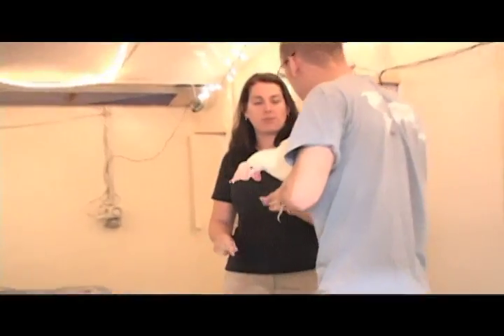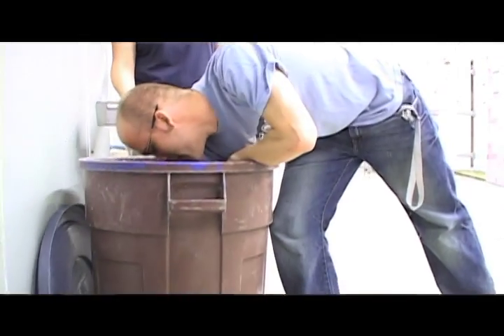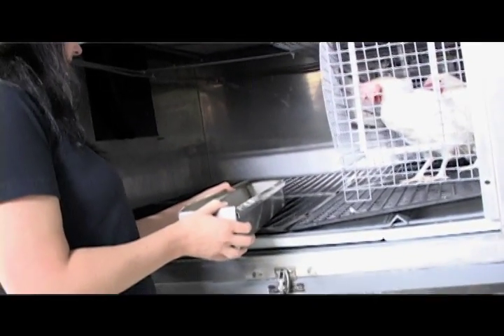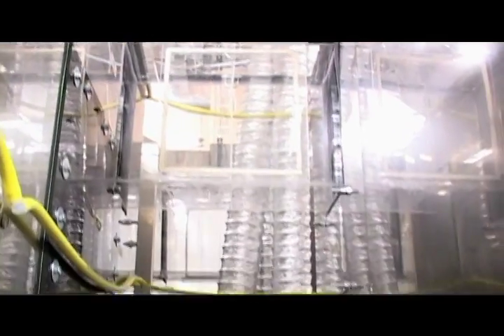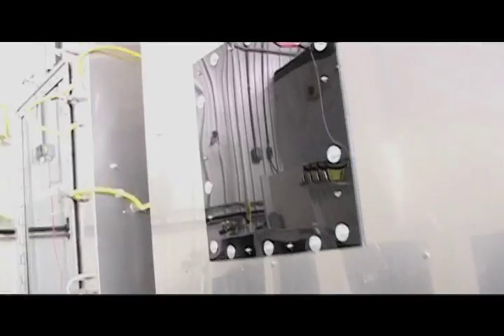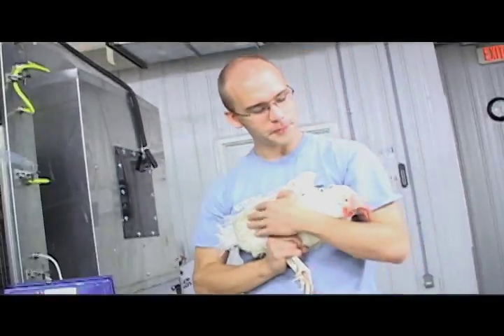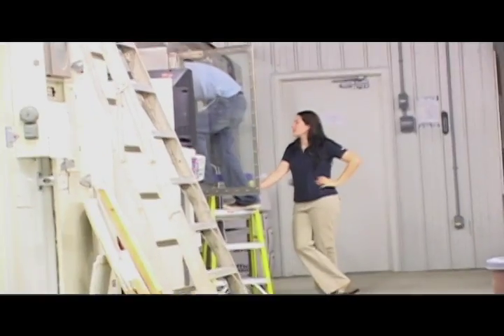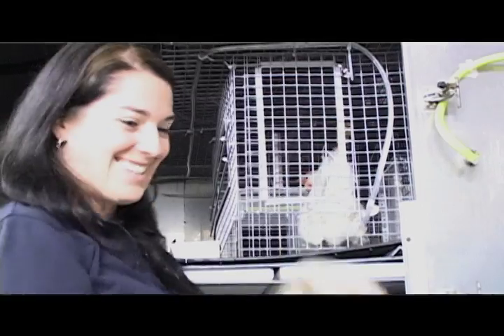Undergraduate Research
A University of Illinois student and assistant professor work with chickens to research better management and care practices for farm producers.